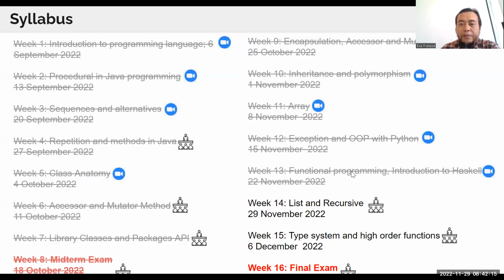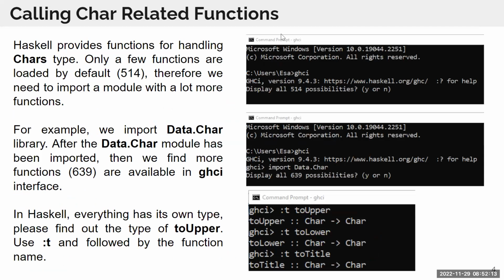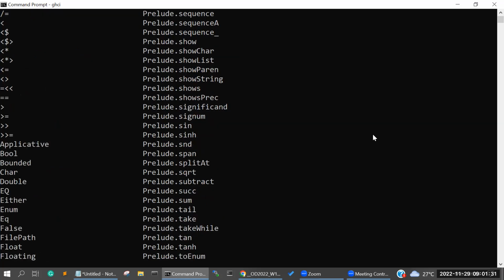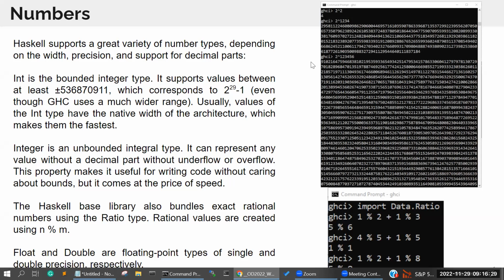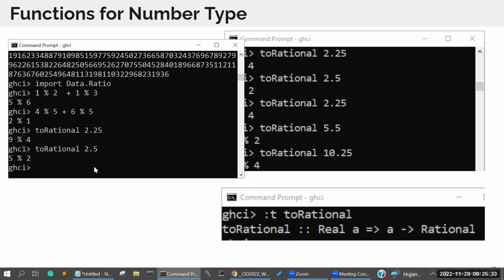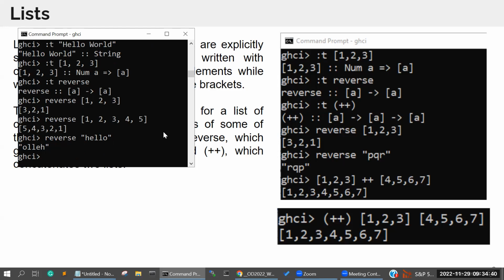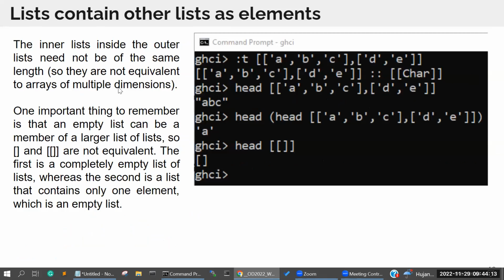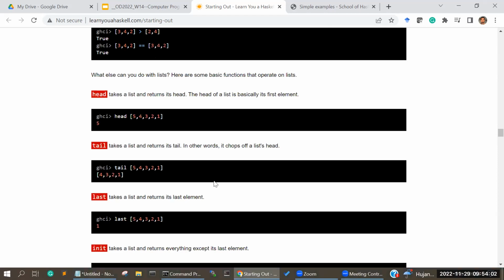Pemrograman Komputer 2 - Kelas A - Pertemuan 14